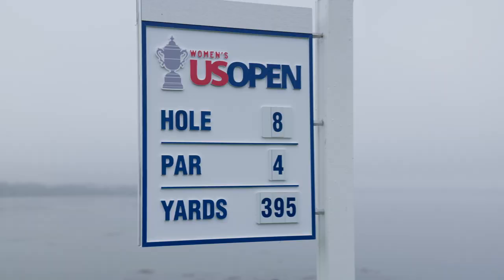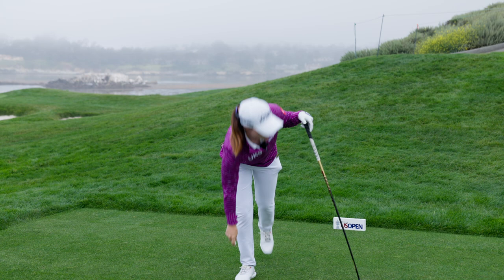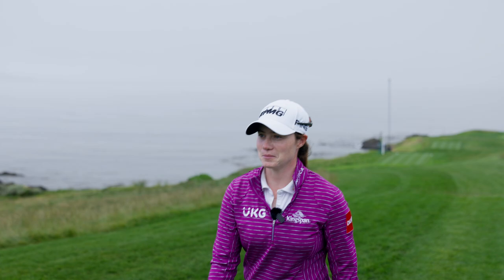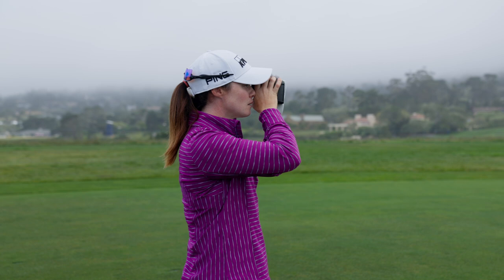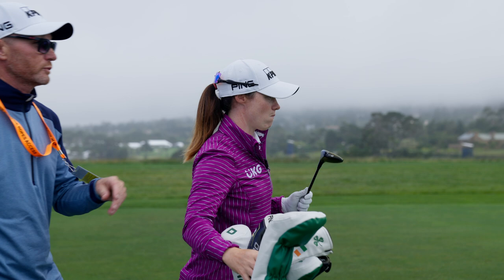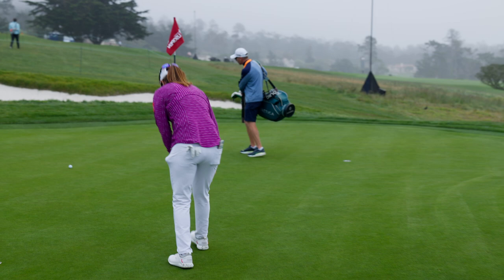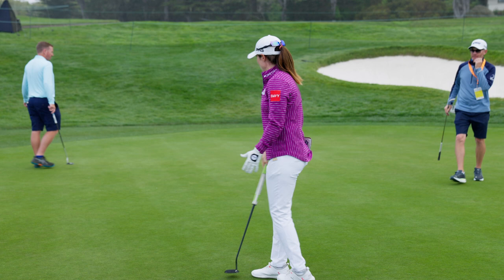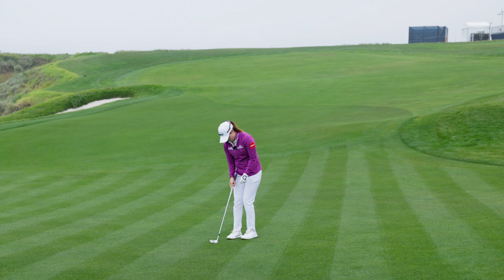Inside the Ropes at Pebble Beach: Leona Maguire Plays the 8th Hole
Danger: Steep Cliff. Pro V1 player Leona Maguire made Pebble Beach’s 8th hole look easy (the first time she ever played it!) when we joined her inside the ropes during her Monday practice round. Hear more on how she’s preparing for this week's U.S. Women's Open.